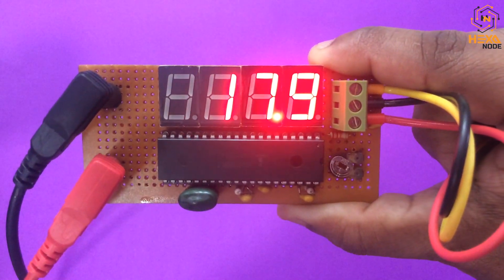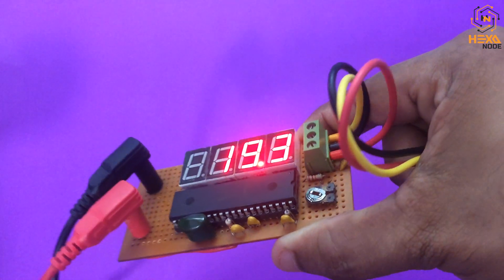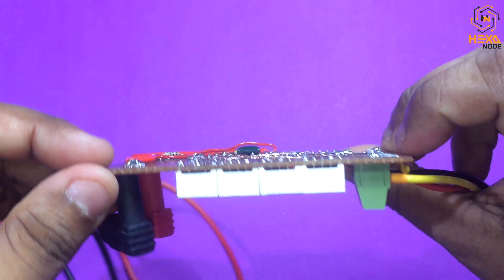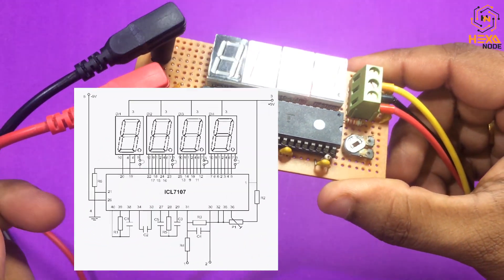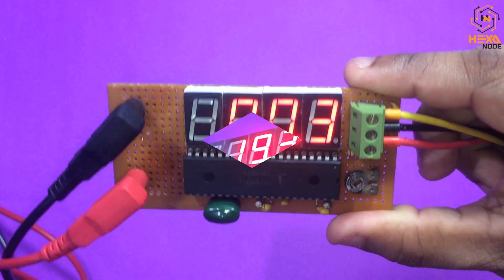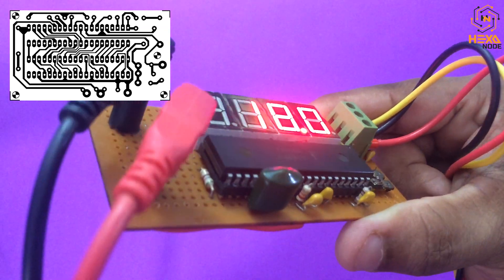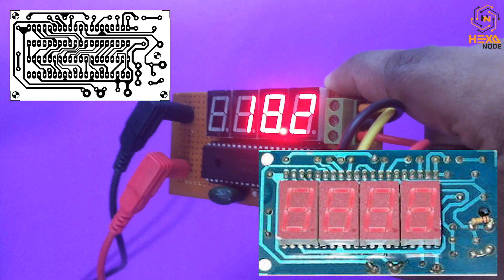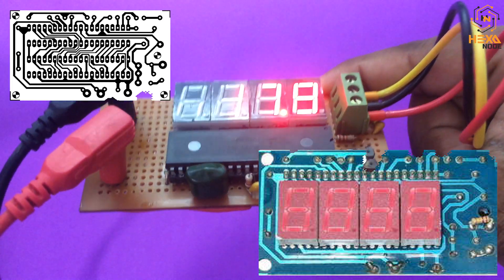Code/Arduino නැති සරල වෝල්ට් මීටරයක් හදමු | Simple Digital Voltmeter without Arduino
ඉතින් පොරොන්දුවූ පරිදි අද මම මේ වීඩියෝව මගින් ඔබට කියාදෙන්න යන්නේ වෝල්ට් මීටරයක් කොහොමද කිසිම programming language එකක් නැතිව ඒ කියන්නෙ code ලියන්නේ නැතිව ඒ වගේම  කිසිම Programming IC එකක් ඒ කියන්නේ Microchip, Atmel, AVR ,Arduino වැනි කිසිම Programming ic එකක් භාවිතා නොකර හදන්නේ කියල .

ඔයාලට මේ පරිපථය(PCB එක) මිලදී ගන්න ඕනෙ නම් පහත දීල තියන අපේ Hexa:Node Fb Page එකට ගිහින් අපිට Message එකක් දාන්න පුලුවන්.